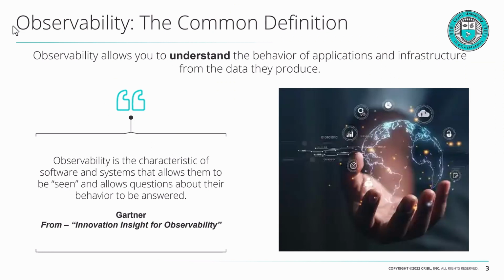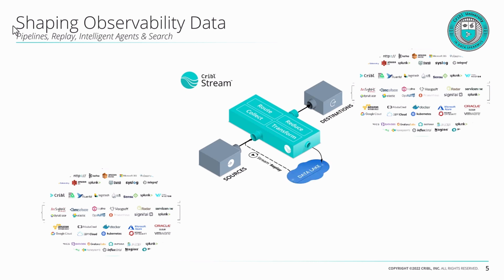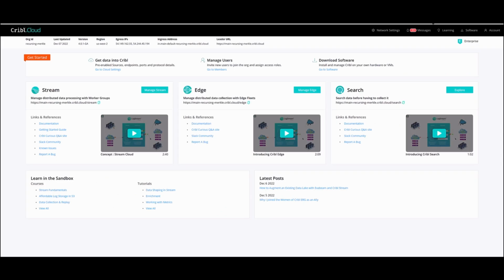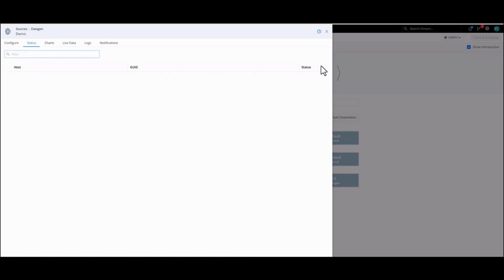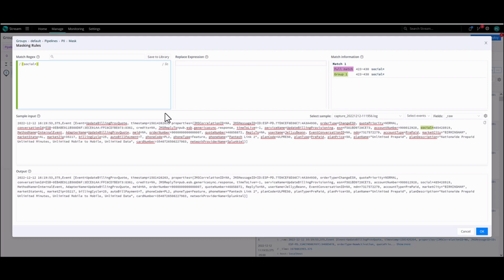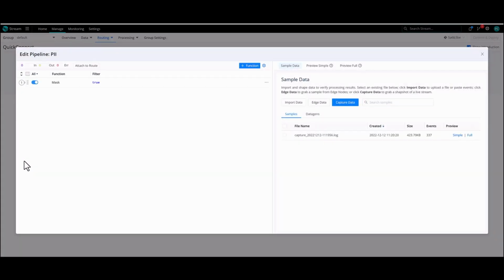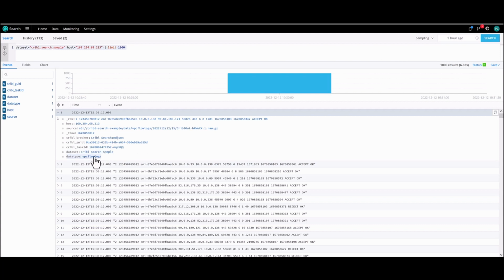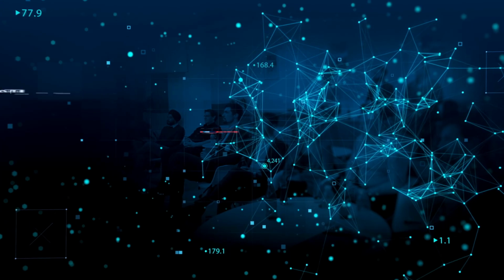Crible vid 2